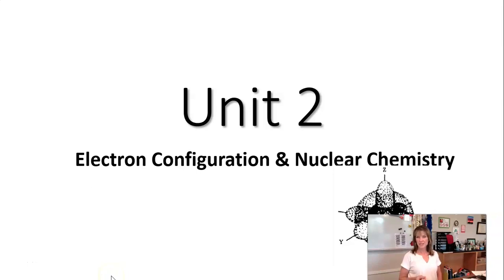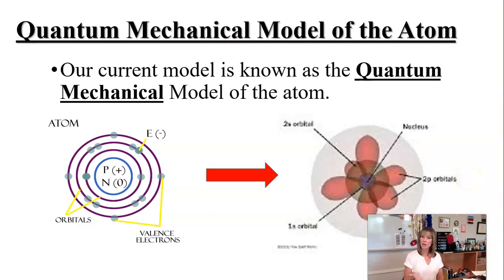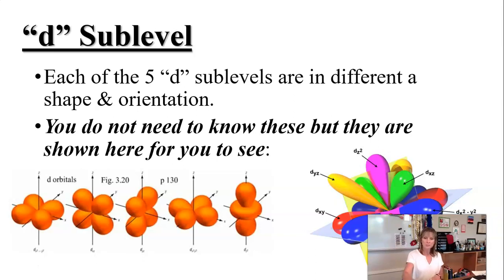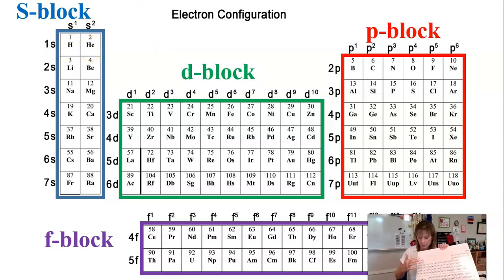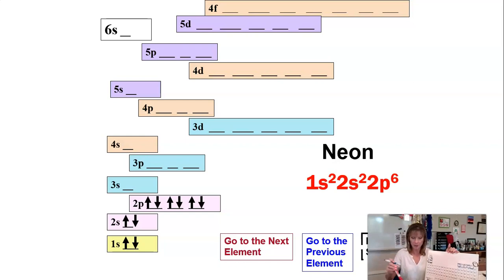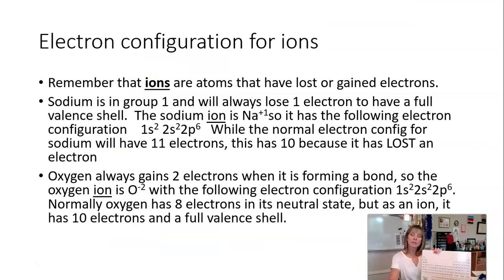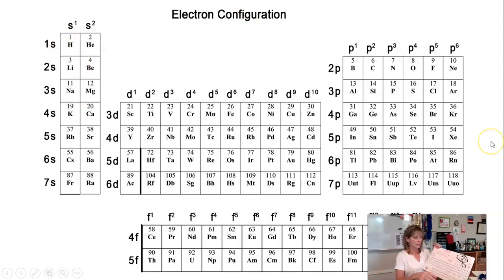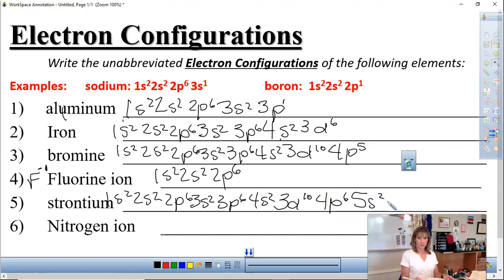Honors Notes Unit 2 Day 1